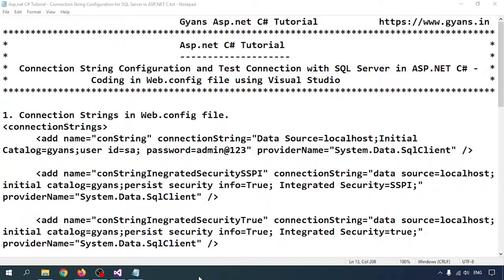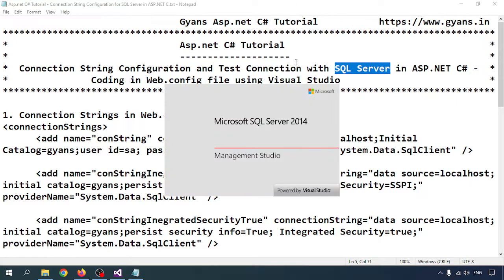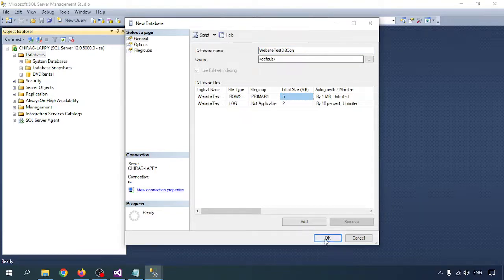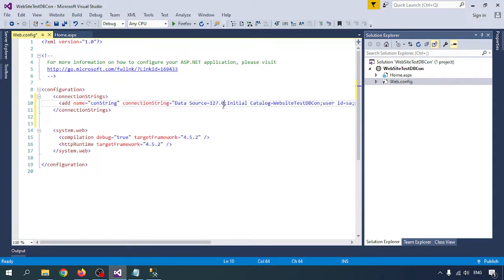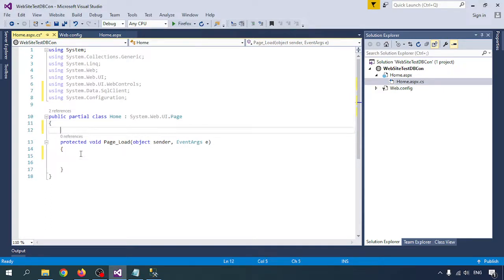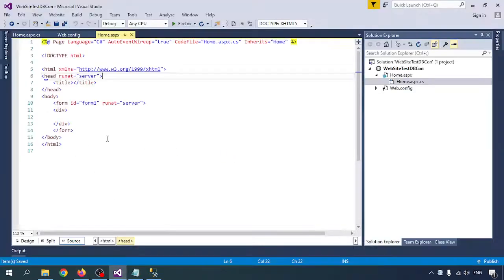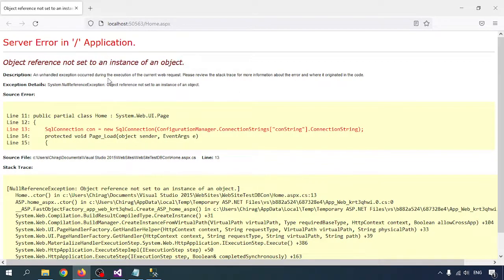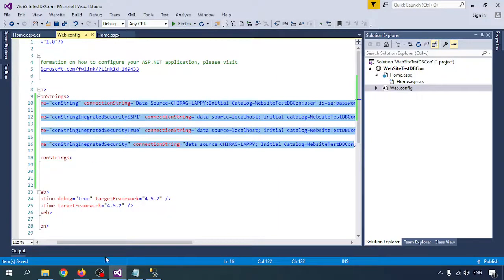Connection String Configuration and Test Connection with SQL Server in ASP.NET C#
In this video by Chirag Tutorial, learn how to configure and test the SQL Server connection string in ASP.NET C# step by step.
This tutorial covers how to write the correct connection string, connect to SQL Server database, and test your connection successfully in Visual Studio.

👉 Topics Covered:
- How to create and configure a connection string in ASP.NET C#
- How to connect SQL Server Database with ASP.NET
- Test Connection feature in Visual Studio
- Common connection errors and their solutions

💡 Perfect for beginners learning ASP.NET, C#, and SQL Server database connectivity.

Thanks & Regards,
💫 Chitt Ranjan Mahto — “CHIRAG” 💫